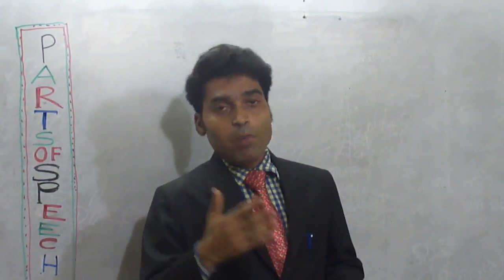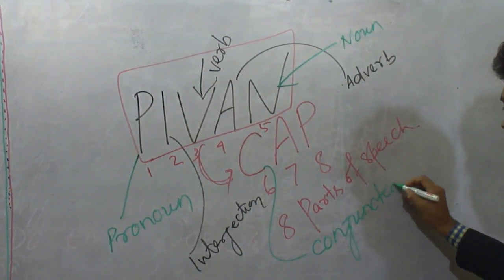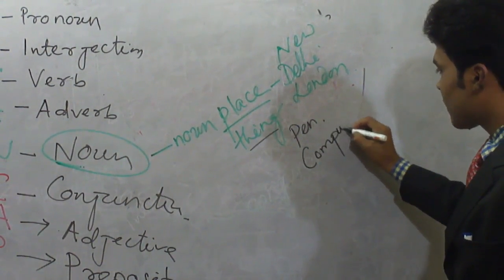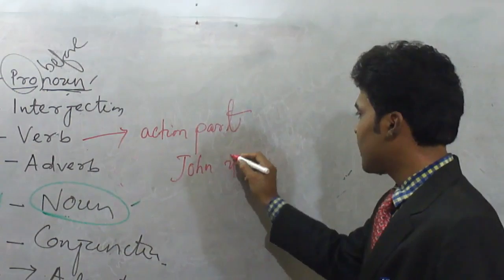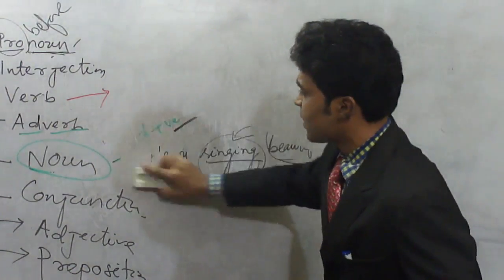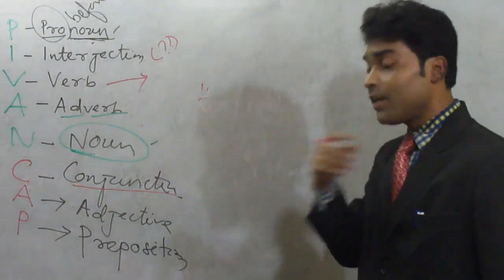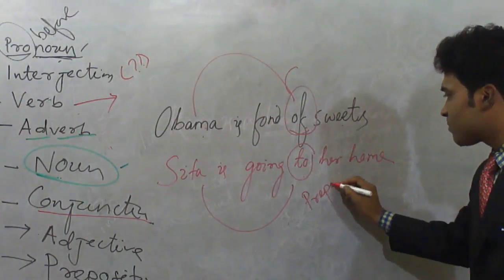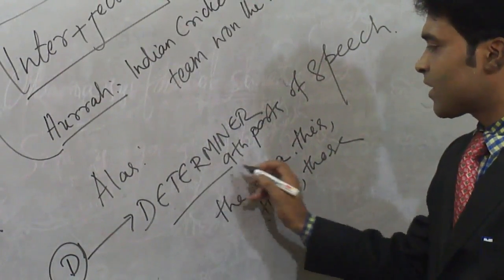ENGLISH GRAMMAR (PARTS OF SPEECH )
This video is essential for students of all streams for competitive exams